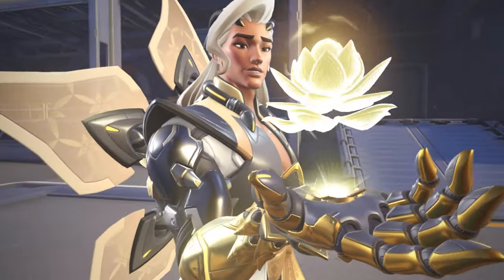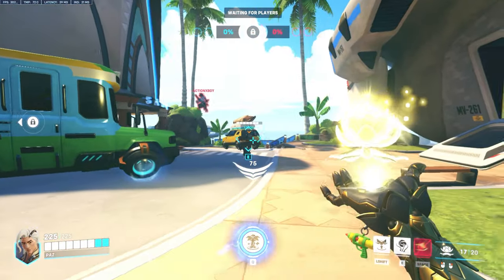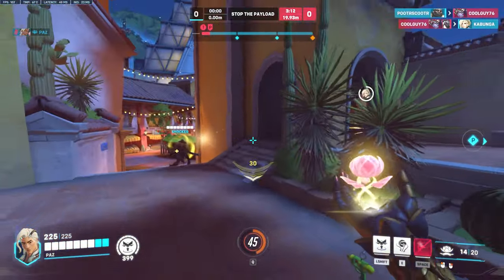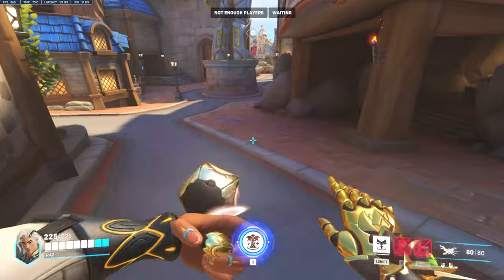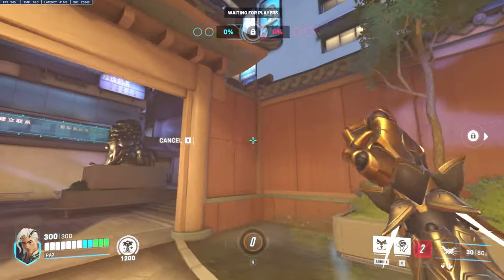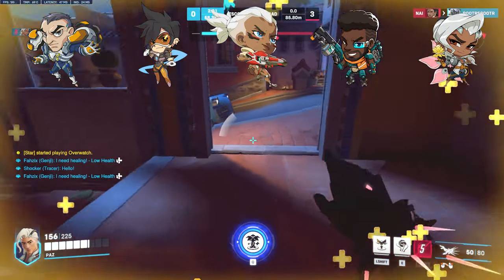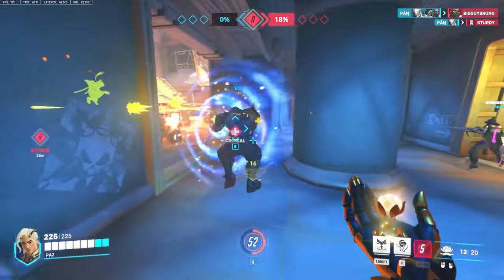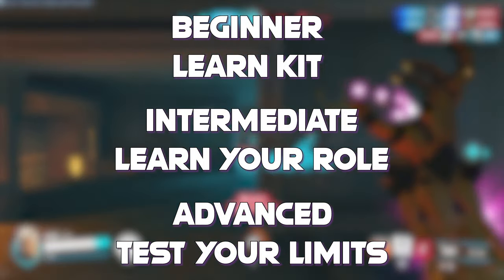Lifeweaver Guide | The Best Comprehensive Guide To LIFEWEAVER in Overwatch 2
Amongst the various supports Overwatch 2 has to offer, Lifeweaver has been amongst the worst of them, leading him to be very far out of the meta. That being said, now that the meta has shifted quite a bit since release, he is now playable in ranked, but also, playable in a highly competitive setting as well. Great skill and discipline is required however to get the maximum value out of Lifeweaver as a main support in Overwatch 2. Within this Comprehensive Guide to Lifeweaver, there is something for everyone trying to learn Lifeweaver, from beginners to advanced players. Hope you enjoy this tips and tricks guide and best of luck carrying your teams in Overwatch 2 with confidence and keeping your team alive with your powerful petal platforms, life grip, and the tree of life. Enjoy the Lifeweaver Guide | The Best Comprehensive Guide To LIFEWEAVER in Overwatch 2!
Intro - 0:00
Credentials - 0:06
Roadmap - 0:11
Thorn Volley - 0:16
Healing Blossom - 1:16
Life Grip - 3:12
Rejuvenating Dash - 5:50
Petal Platform - 6:45
Tree of Life - 8:58
Win Conditions - 11:18
Positioning - 14:58
Synergies - 15:38
Takeaways - 17:16
Outro - 18:38
Important Resources!
Aim Trainer Code: VAXTA
Thank you to Zhulander for the help on the guide!